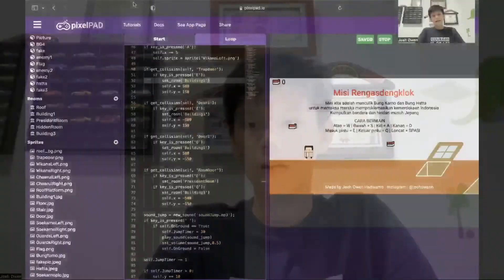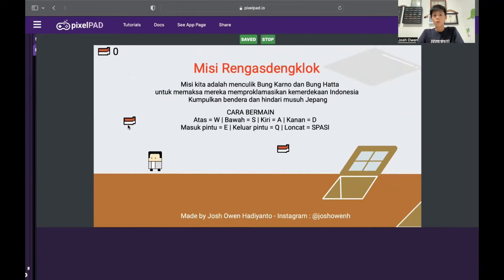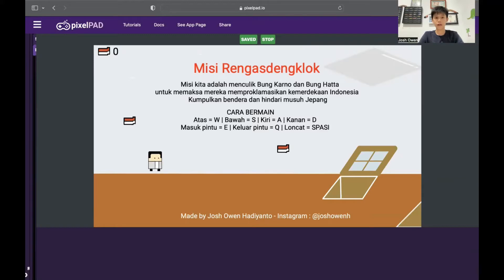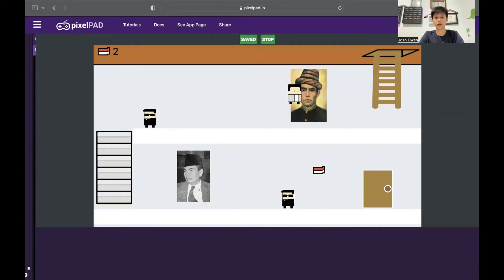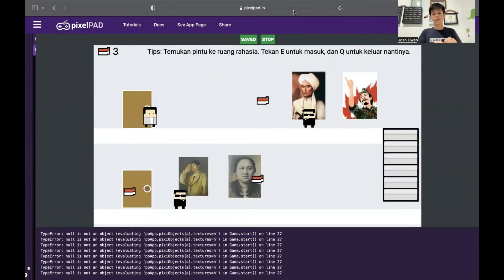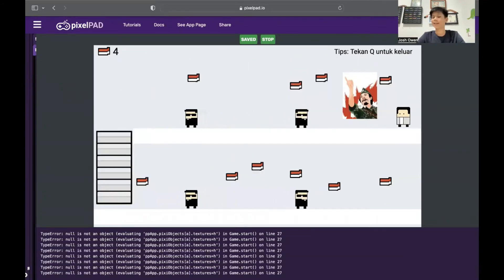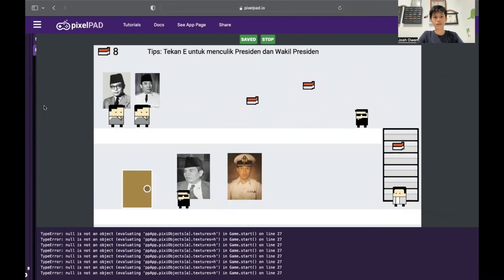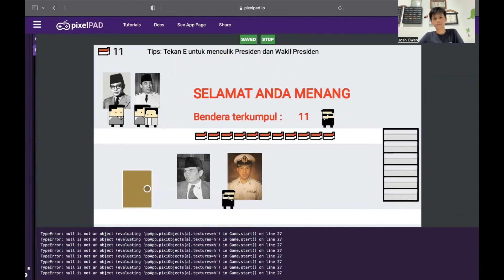Project Presentation - PixelPad Python Game Competition - Josh (Misi Rengasdengklok)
Project Presentation - PixelPad Python Game Competition - KodeKiddo 2022